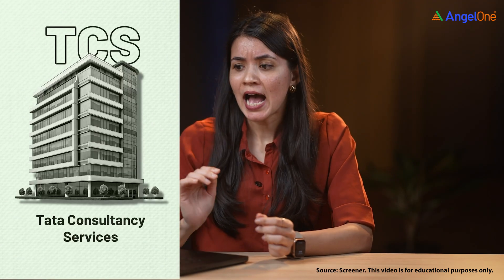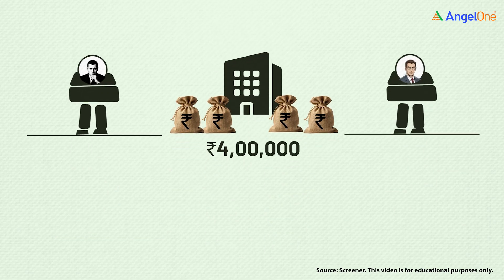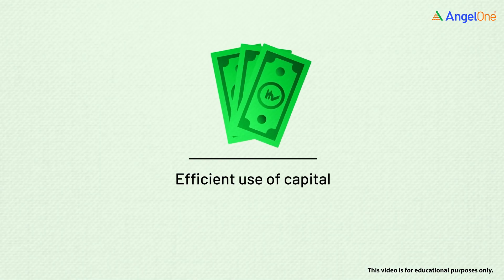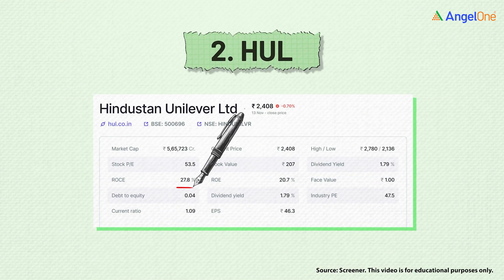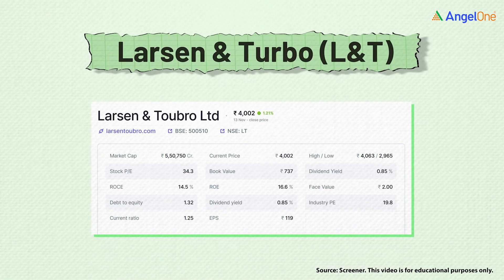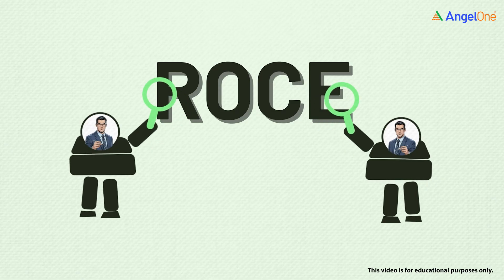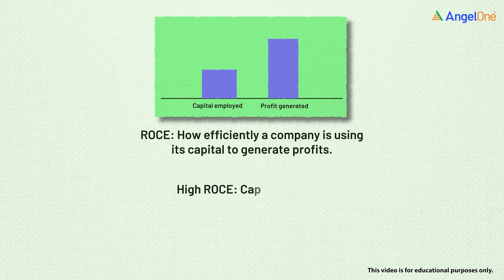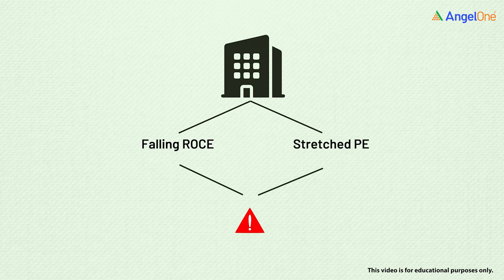The ROCE Mistake Every Investor Makes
ROCE is one of the most powerful investing metrics yet most investors use it incorrectly.
In this video, we break down Return on Capital Employed using simple examples, real business cases, and deep-dive comparisons of:

TCS (ROCE 64.6%) - asset-light, high-efficiency
HUL (ROCE ~28%) - FMCG, moderate capital intensity
L&T (ROCE 13–14%) - heavy capex business

You’ll learn:
What ROCE actually means (in plain English)
Why some companies have ROCE of 60% while others stay at 14%
Why you should never compare ROCE across industries
The secret metric investors skip: Cost of Capital vs ROCE
How to identify value creators vs value destroyers
When a high ROCE doesn’t mean a good investment
How ROCE + P/E together tell you the real story of a business

Whether you’re analysing TCS, HUL, L&T or any company, this framework will help you make smarter, more confident investment decisions.

Timestamps:
0:00 - Why ROCE matters?
0:20 - What is ROCE? How to interpret ROCE as an investor?
1:10 - TCS ROCE - What it means?
2:03 - HUL ROCE - What it means?
2:44 - L&T ROCE - What it means?
3:25 - ROCE & Cost of capital
4:26 - ROCE + P/E: The combo investors forget
5:32 - Bloopers